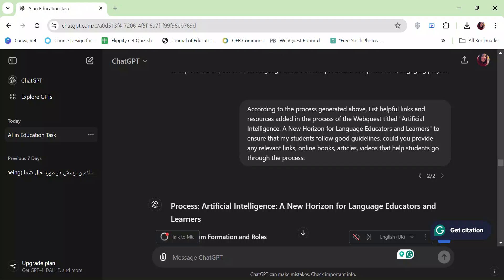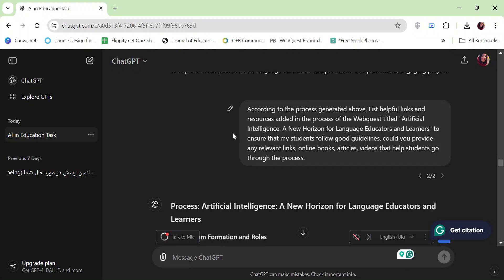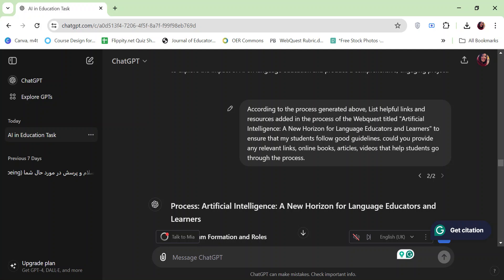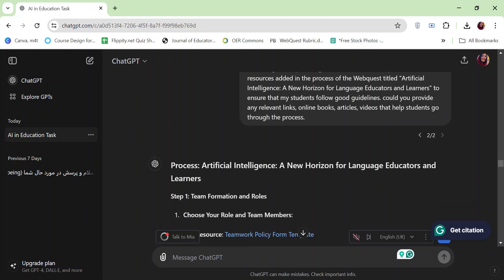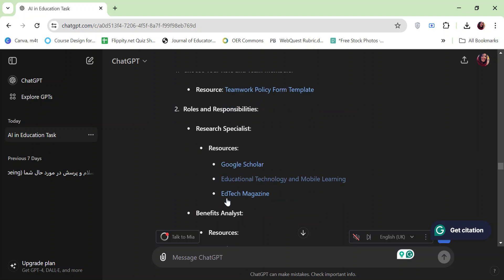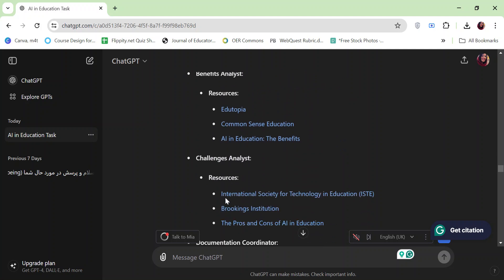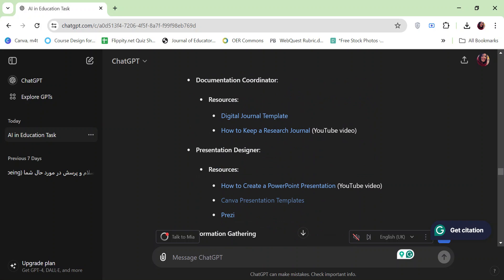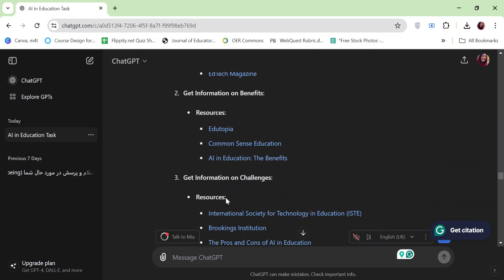Resources (AI Generated WebQuests)